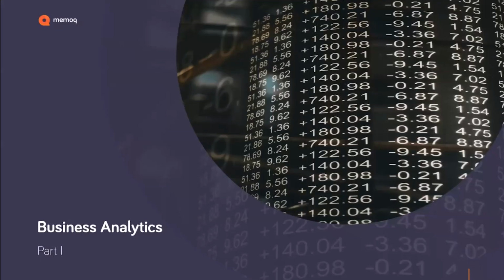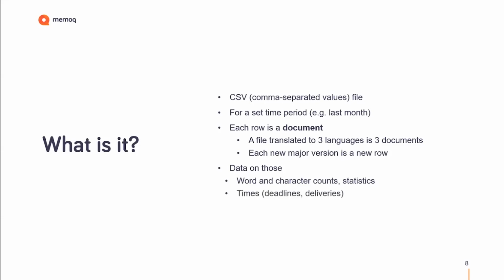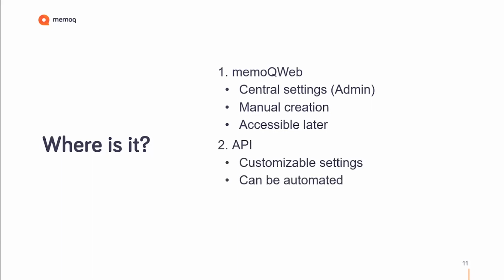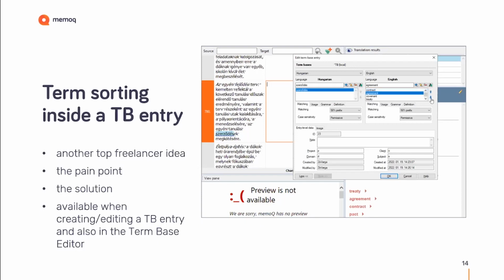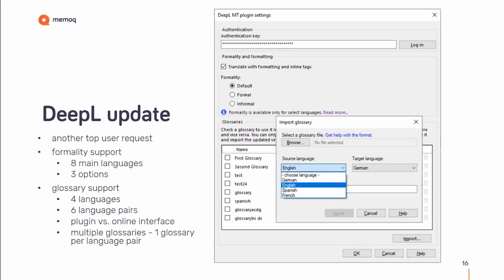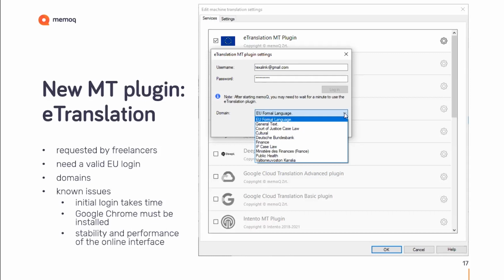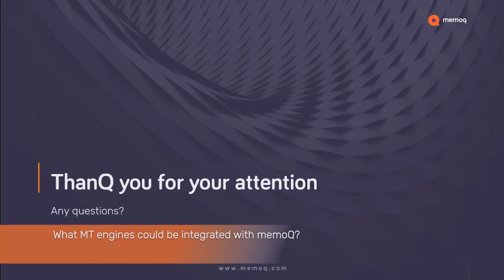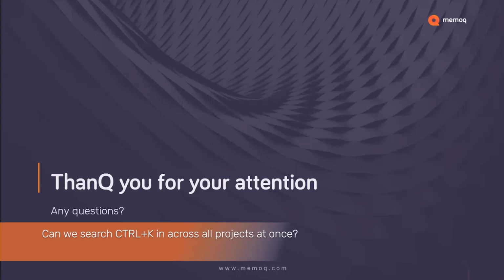Hello, memoQ 9.10!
memoQ 9.10 is here, and it’s all about helping you become more productive.
In our upcoming webinar, our experts show you how to make memoQ’s new features your secret weapon. You can learn more about...
- How you can get more information about your translation projects with our new business analytics feature
- What is new in terms of our Machine Translation solutions
- Other user-requested features & tweaks

TIMESTAMPS
0:00 - Intro
02:33 - Business Analytics
15:25 - Your ideas
16:32 - LiveDocs corpus import
19:00 - Term sorting inside a TB entry
22:52 - MT tweaks - DeepL update
29:00 - New MT plugin - eTranslation
33:45 - memoQfest reveal
34:30 - Q&A session - API questions
35:25 - Q&A session - Business Analytics questions
38:35 - Q&A session - Dark mode
39:41 - Q&A session - Machine translation questions
45:35 - Q&A session - QTerm re-vamp